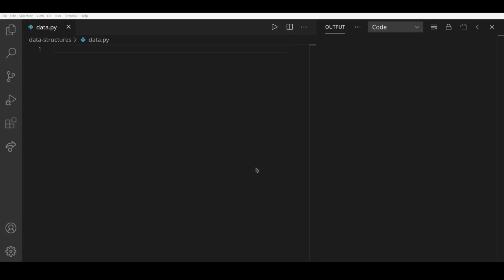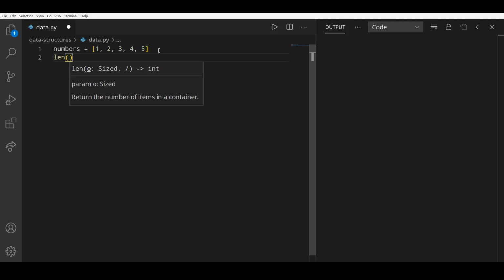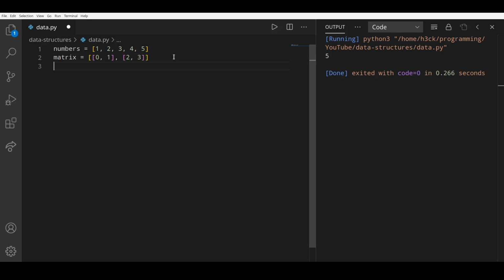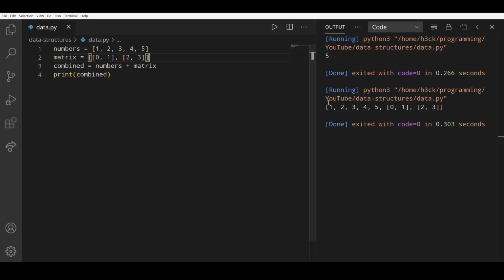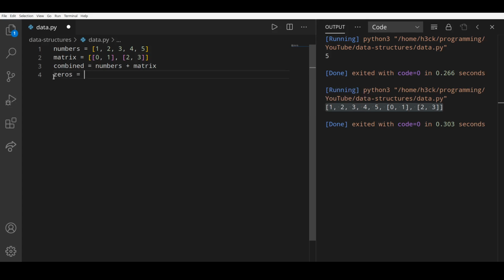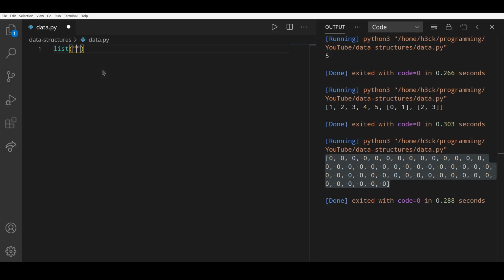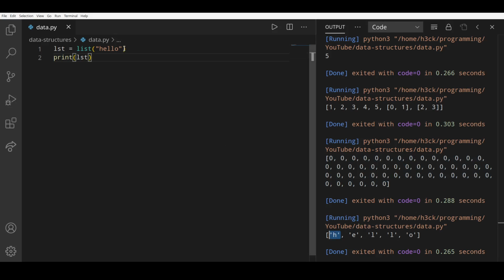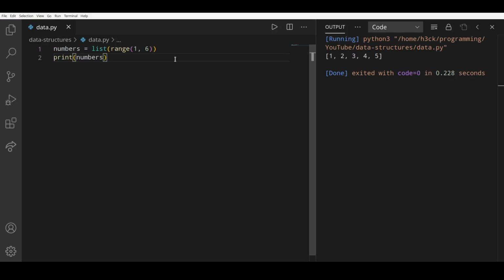lists in python | list-1